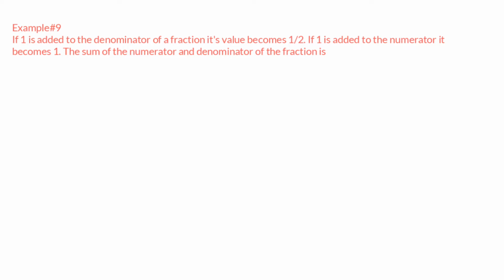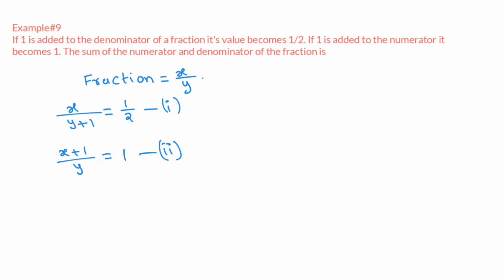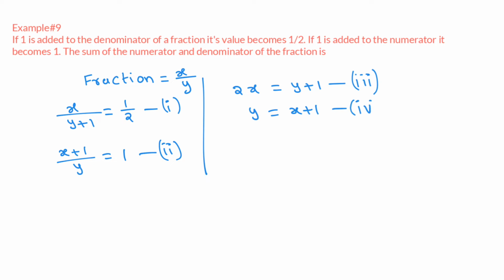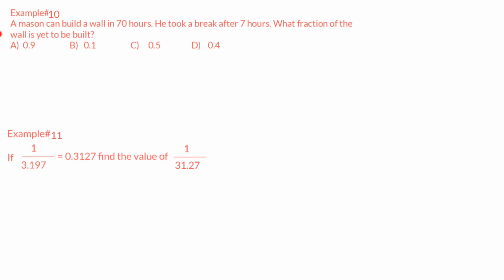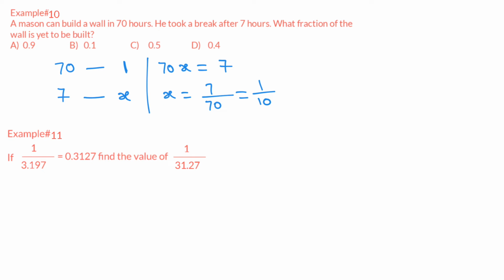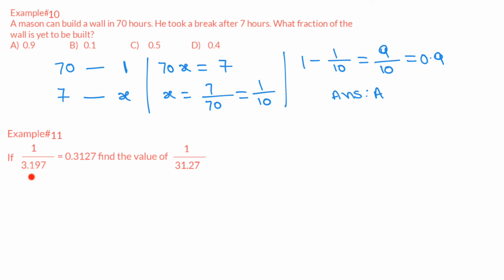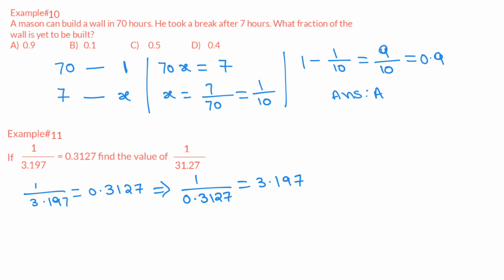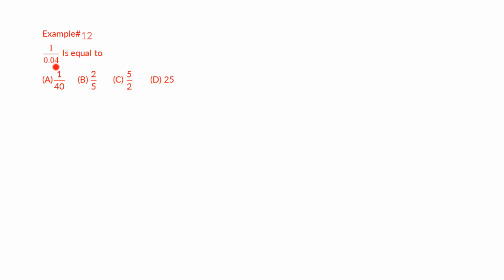Lesson-5 Solved examples on fractions-Criteria Cognitive Aptitude Test(CCAT)- Wonderlic test prep